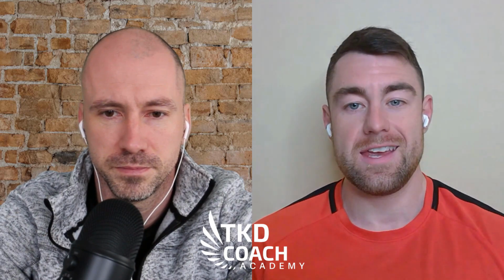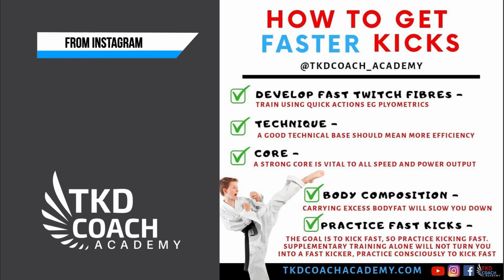How To Kick Faster - Faster Without Speed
In this video we answer a question from our Instagram page how to improve the speed of kicks for Taekwon-Do sparring and training.

We talk about the physical and the intangible skills required

Chapters:
0:00 - Intro
0:53 - Physical Training
3:30 - Intangibles

TKD Coach Academy - Helping you to reach your full TKD potential, in less time with the best methods!

On this channel, you will find all Taekwon-Do related content to help you to achieve your potential without wasting unnecessary time. We love sharing ideas on training, coaching, competition and everything else Taekwon-Do ITF related. We aim to share our experiences with you.

Less Stress, More Success!